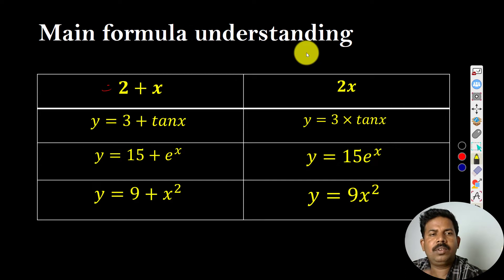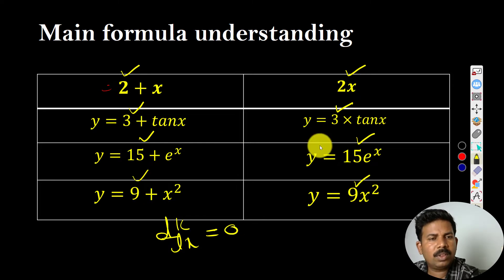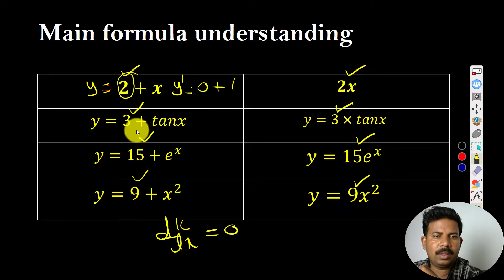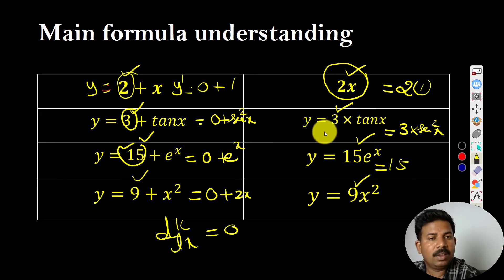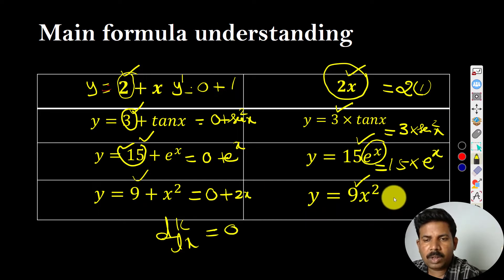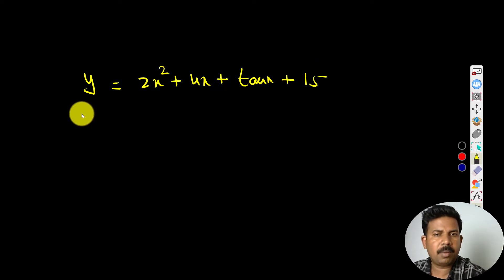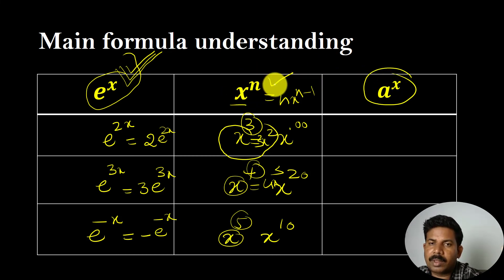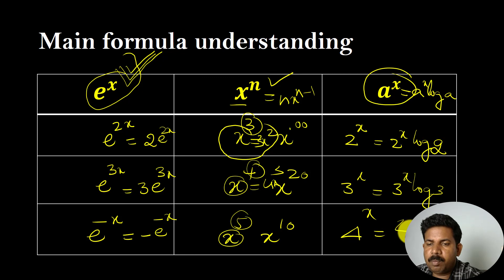Diploma M2 passing package S4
ar4maths gives a complete idea of solving maths problems

Its gives videos on education and tech,